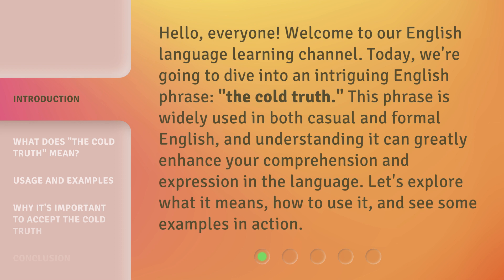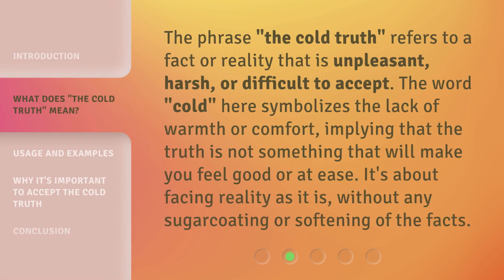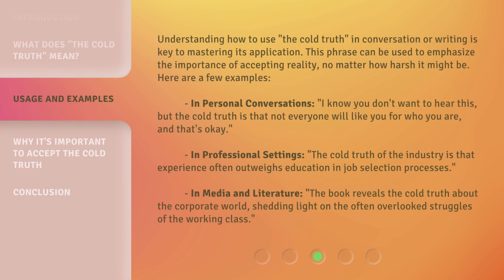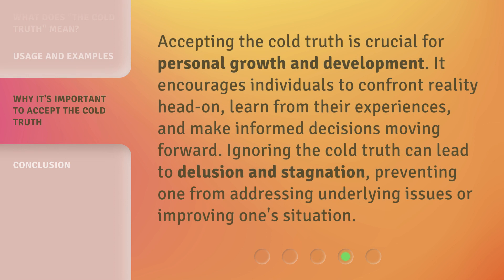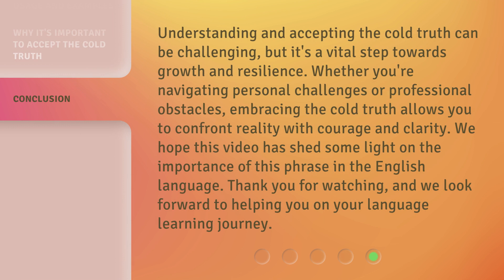Unveiling the Cold Truth: Understanding English Phrases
00:00 • Introduction - Unveiling the Cold Truth: Understanding English Phrases
00:36 • What Does "The Cold Truth" Mean?
01:04 • Usage and Examples
01:52 • Why It's Important to Accept the Cold Truth